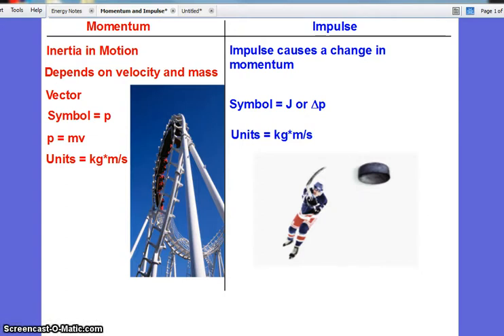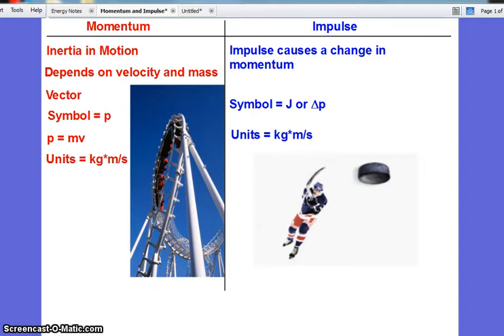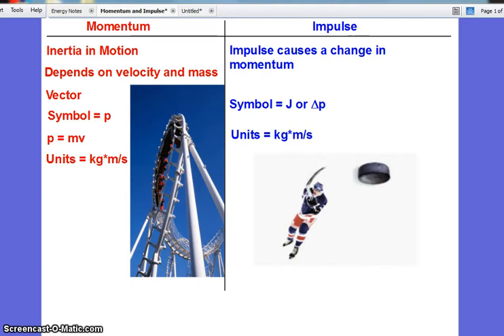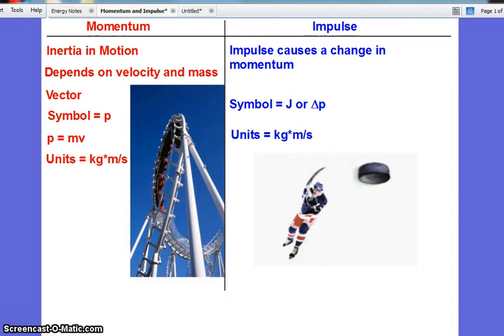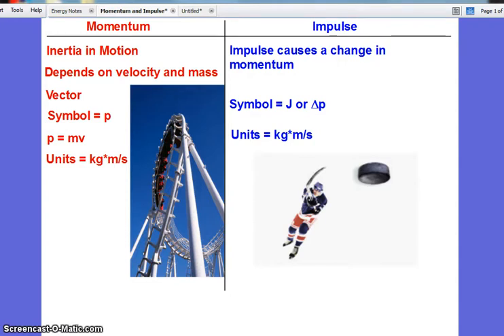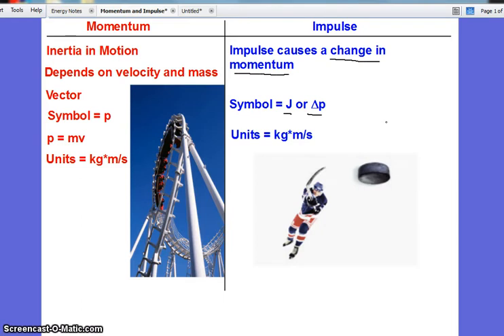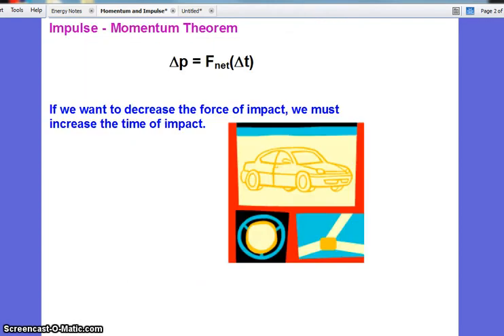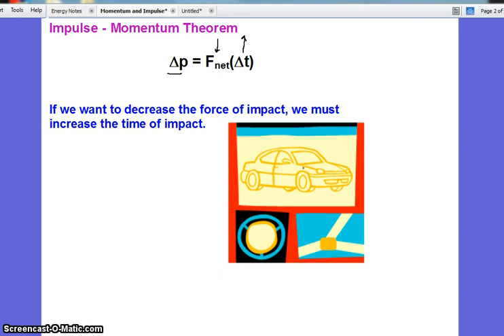Momentum and Impulse Notes